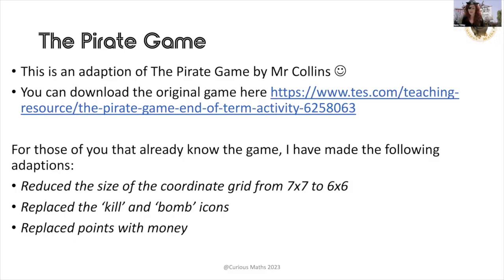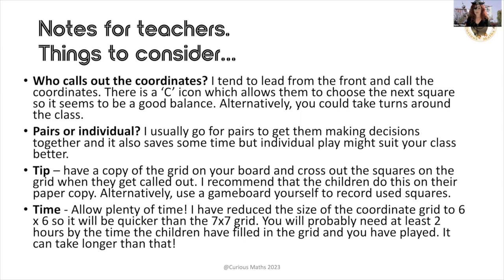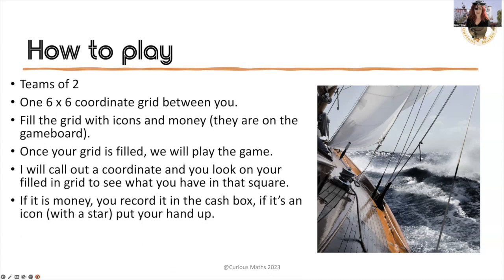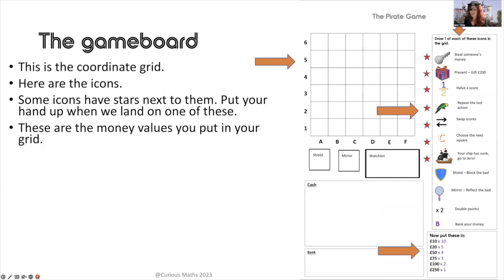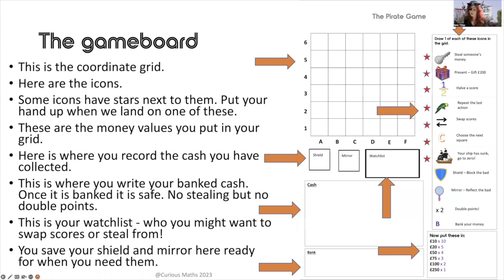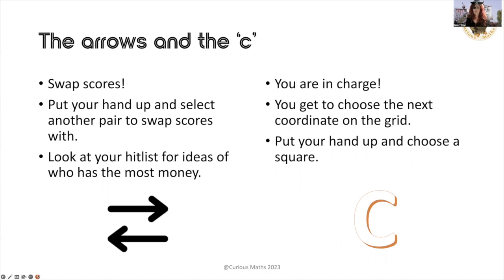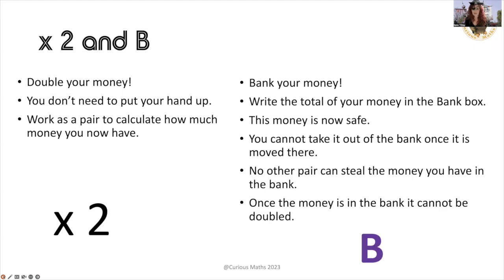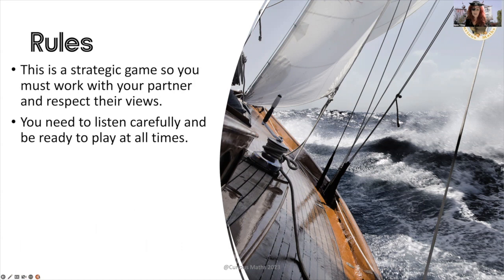The Pirate Game - an end of year mathematical game!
The Pirate Game - an end of year mathematical game! This is my favourite end of term game and it is always a massive hit with children I play it with!  In this video I explain the game (originally created by Mr Collins and available on TES) and how I have adapted it for 7-11year olds and I share the PowerPoint that I have created to use in schools.
If you haven't played it before I hope this video convinces you to have a go! If you would like a copy of the Powerpoint I created and the game boards I have adapted then head over to Curious Maths on Facebook, Twitter or Instagram and message me your email and I will happily send you a copy :)